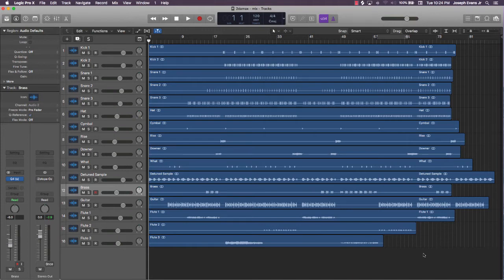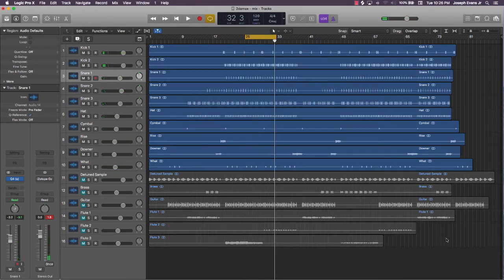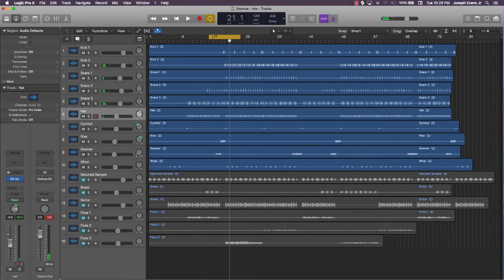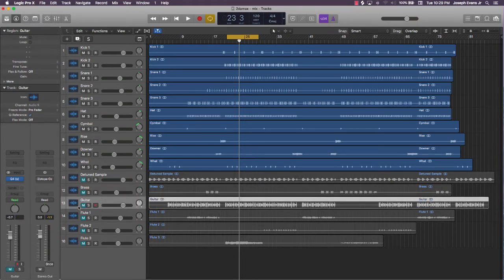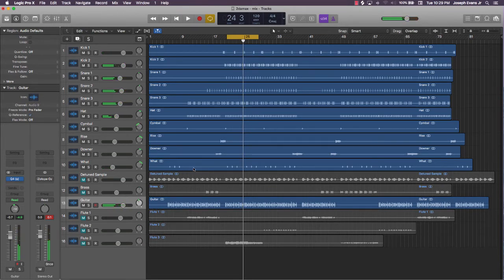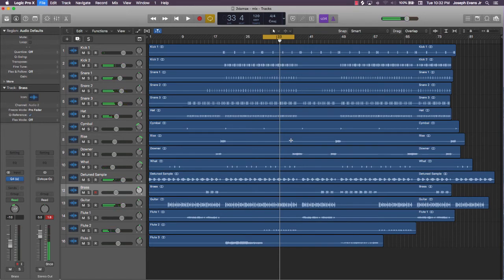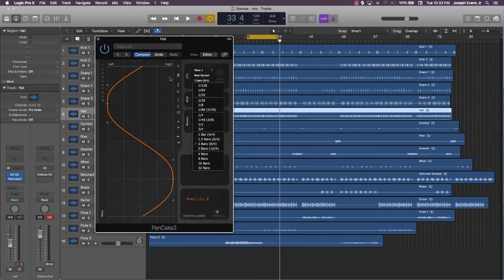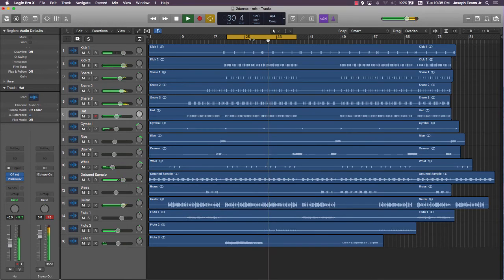Panning - How to Mix Beats Using WAVES Plugins (Course)